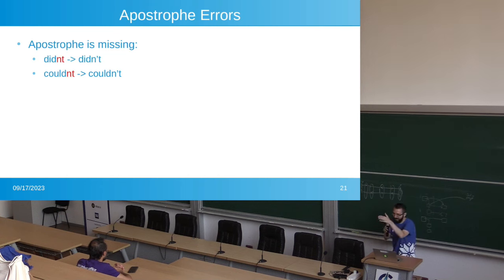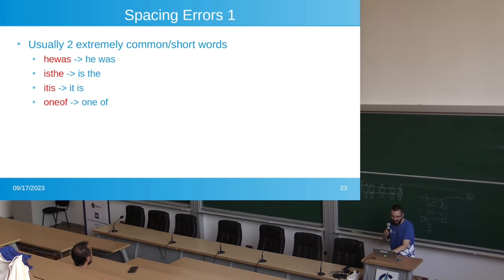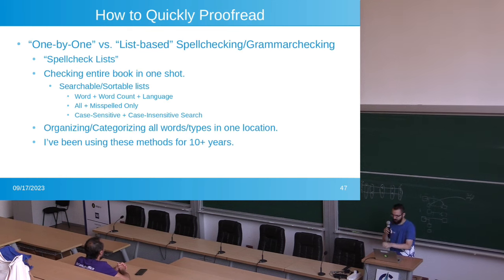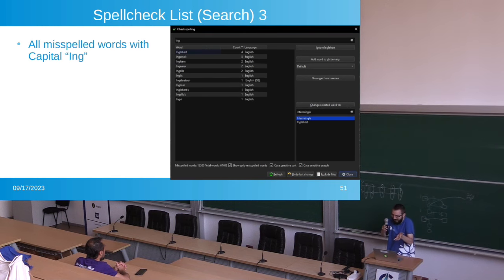The 3 Layers of Typo Correction: AutoCorrect, Spellchecking, and Grammarchecking - Conference 2023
A talk from the LibreOffice Conference 2023. Presenter: Mike Dworski